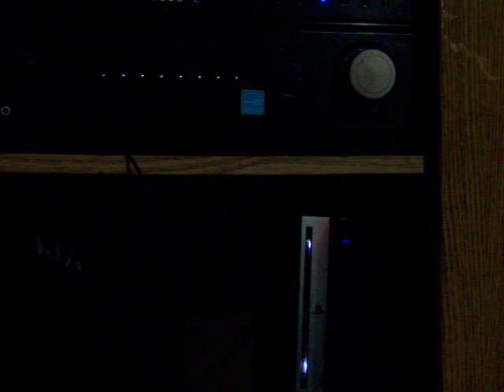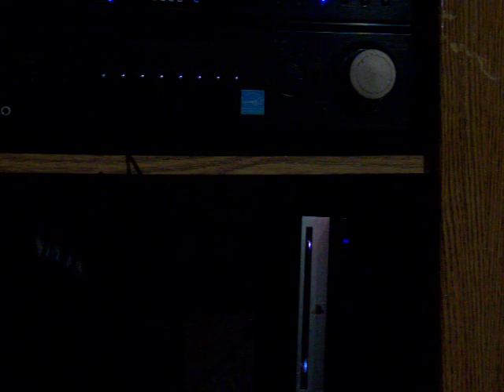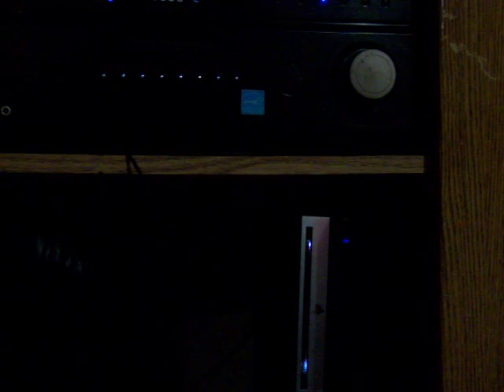Pulse/vu2 In ps3 with issue but still working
W.I.P. of my ps3 mod called Cyber skull